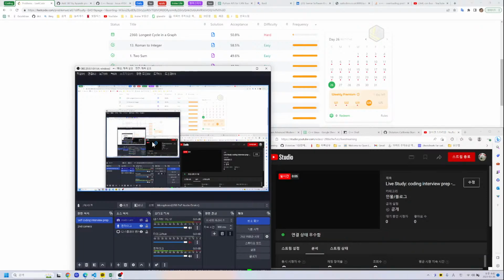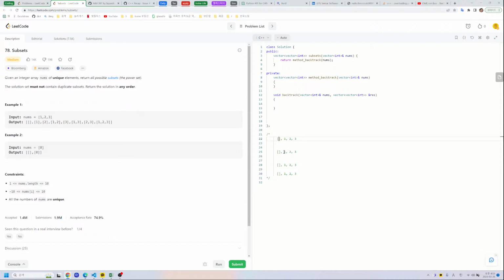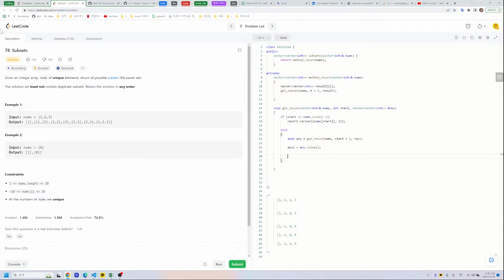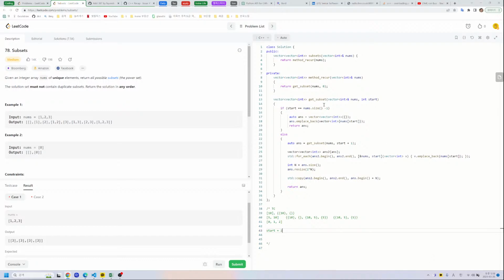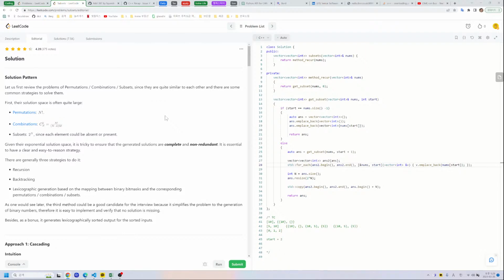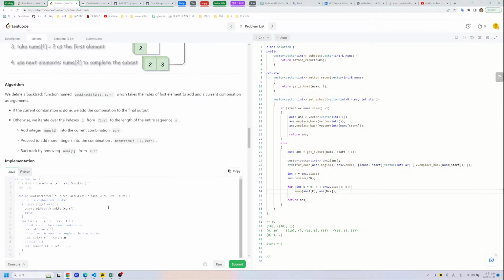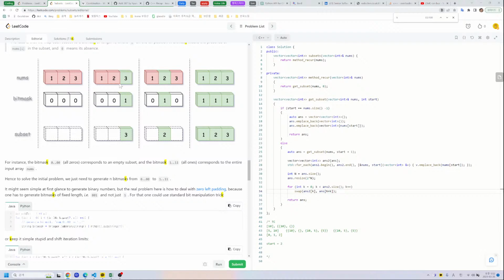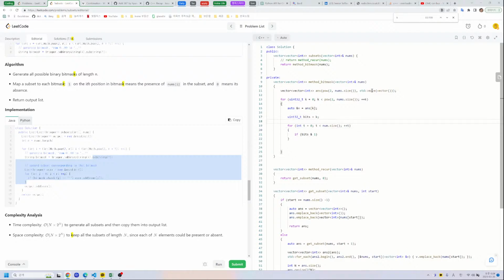Live Study: coding interview prep - Mar 26. session 2